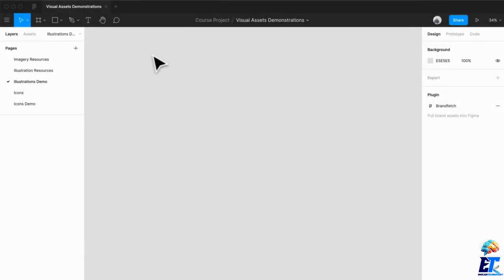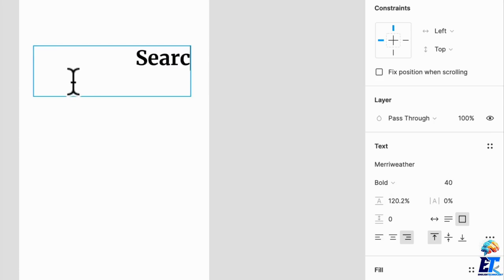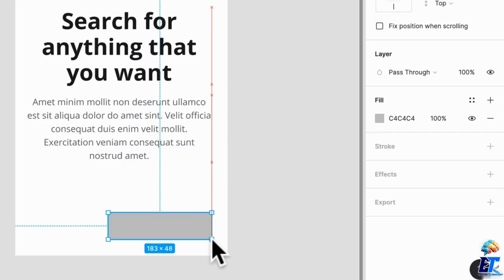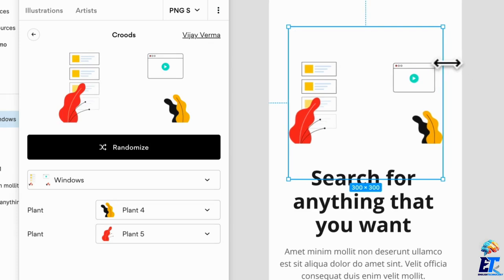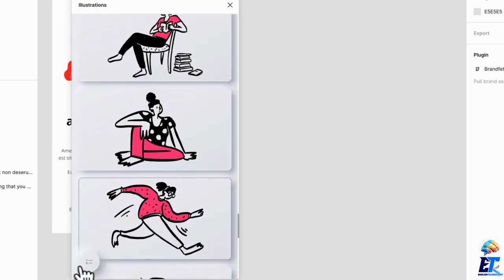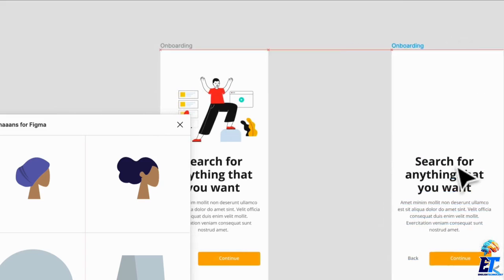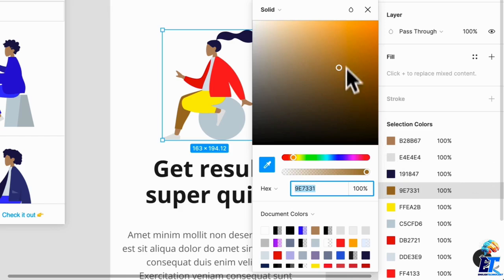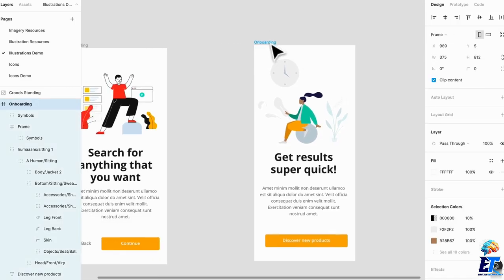The SECRET to Amazing Illustrations in Figma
Working with Illustrations in Figma | Add Style & Personality to Your UI!